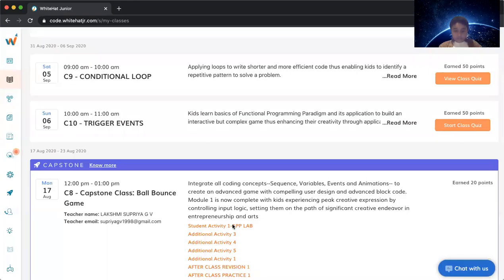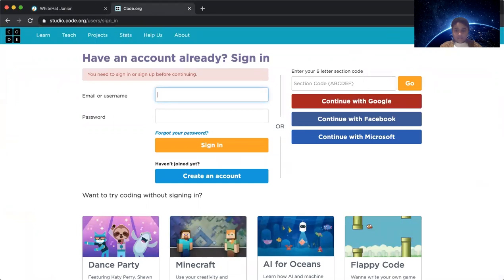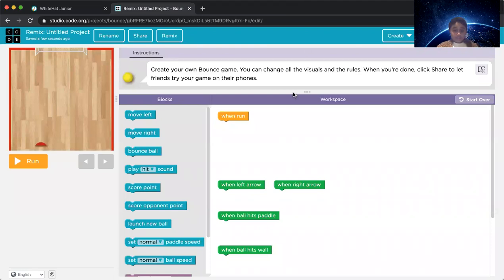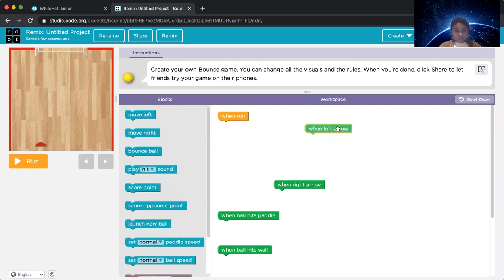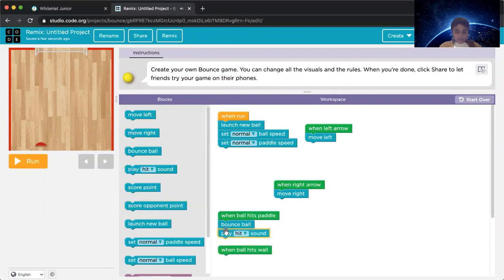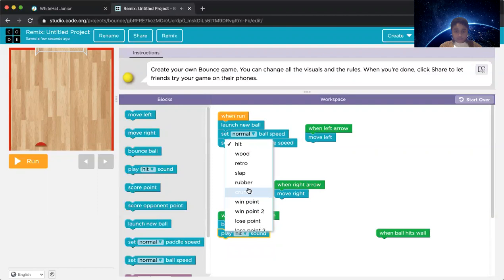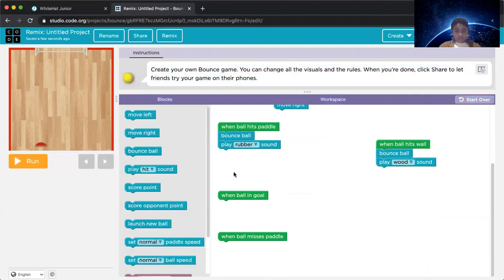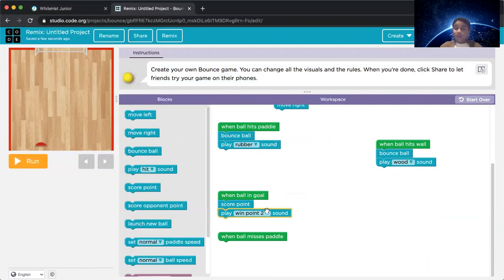Soccer game with paddle coding tutorial